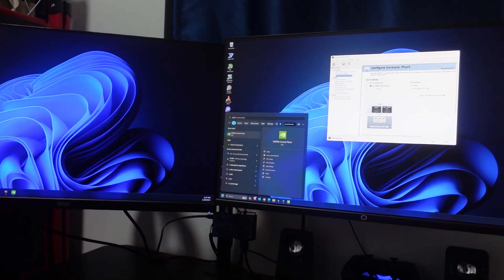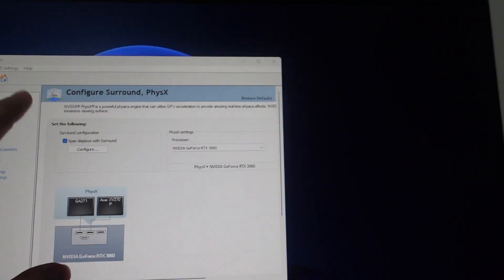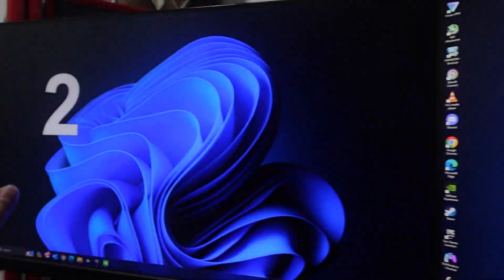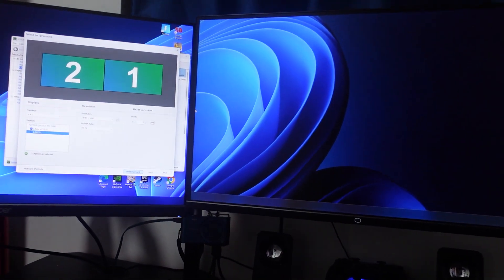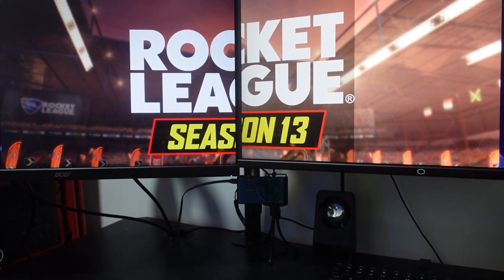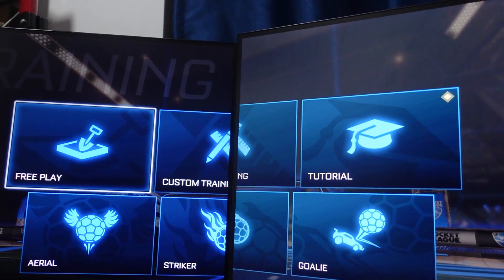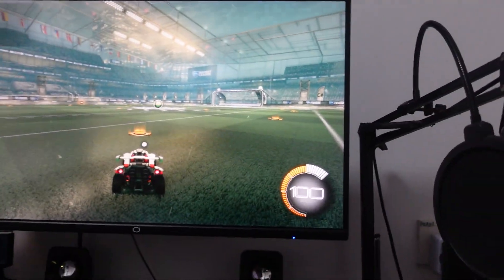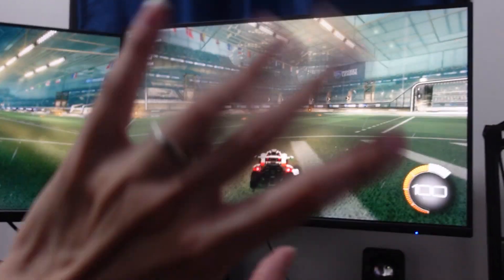HOW TO: Enable Nvidia Surround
If you have a nvidia graphic card, and you play local multiplayer games such as rocket league and It takes Two, I highly recommend enabling Nvidia Surround so that each of the players can look at their own monitor. This feature, although does not support game cutscenes, is freaking cool!.